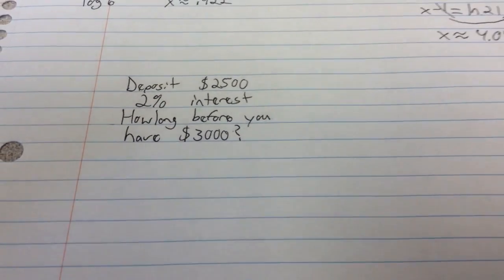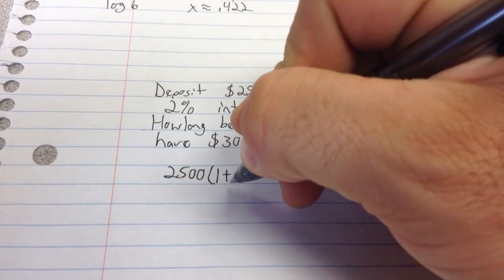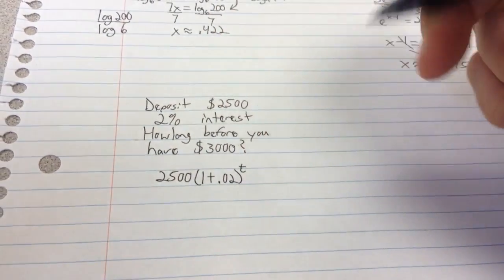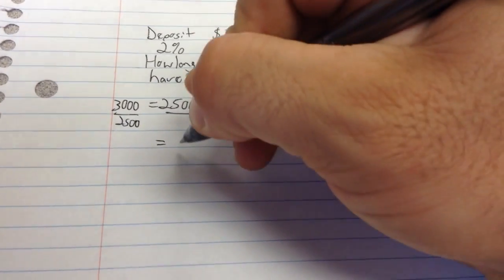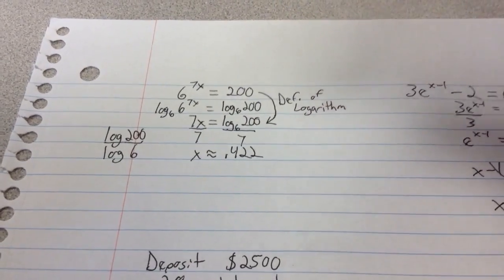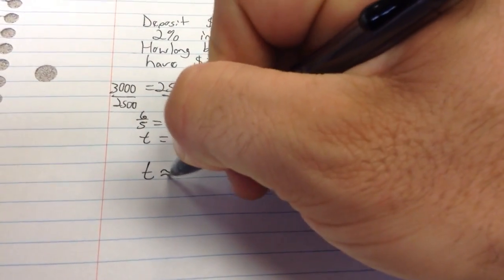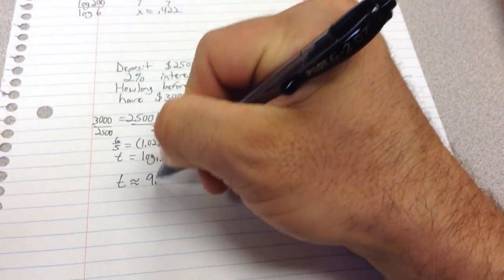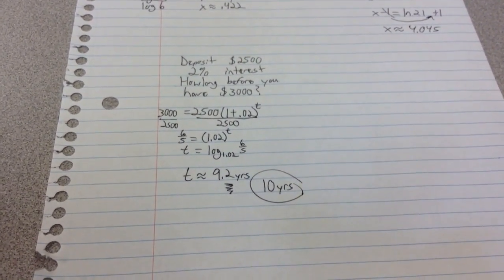Solving Exponential Equations(bank account word problem)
A real life application for solving an exponential equation.